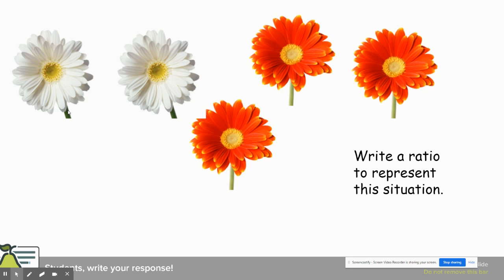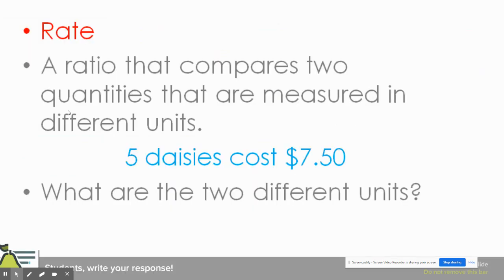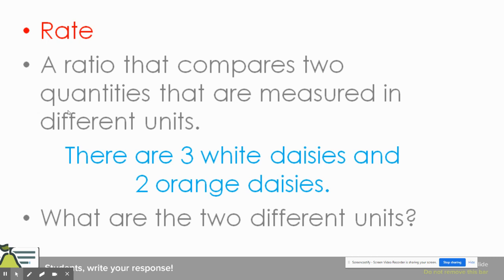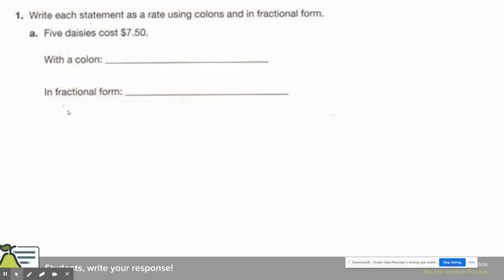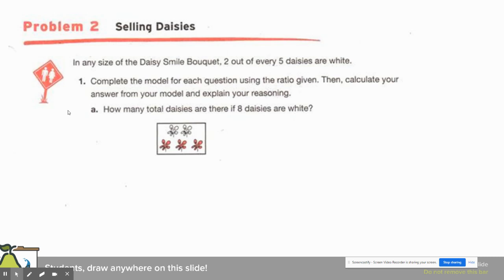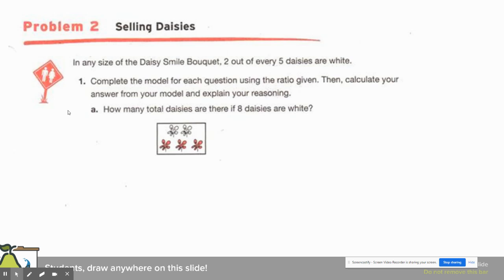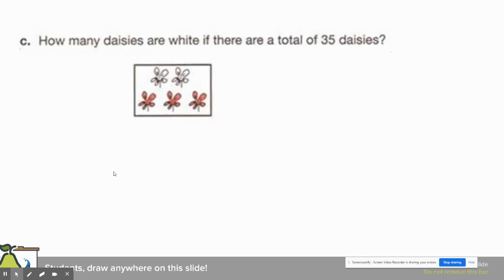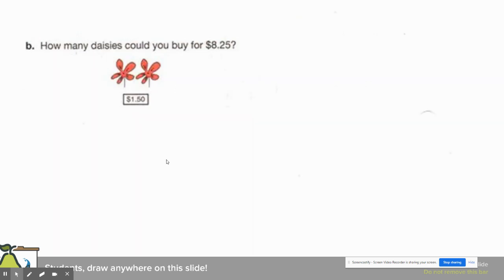Introduction to Proportions